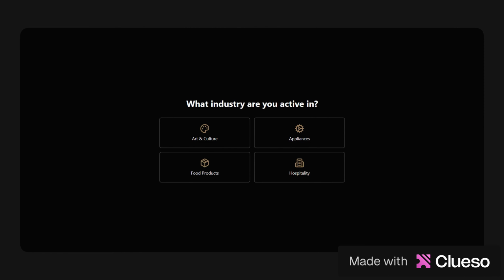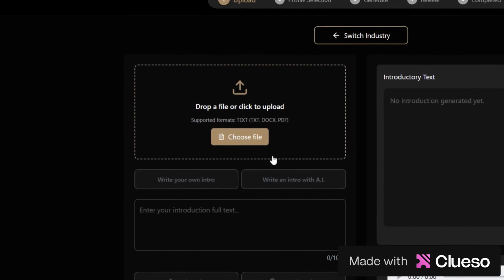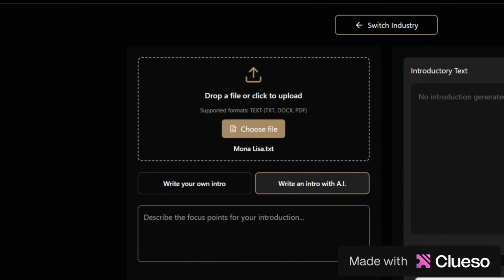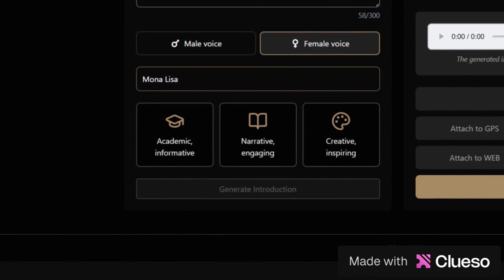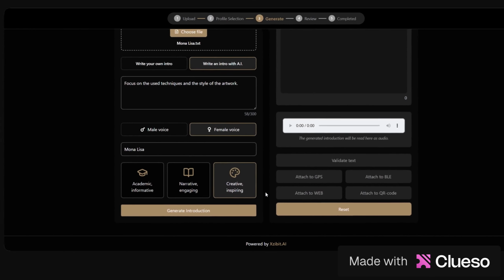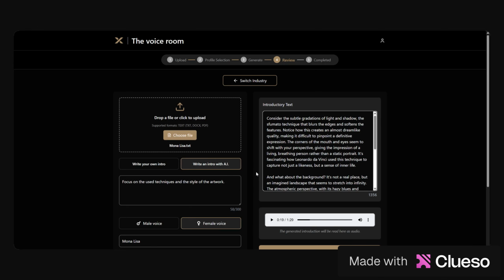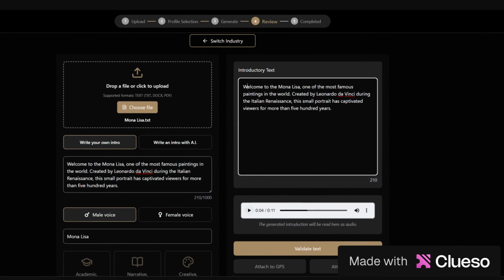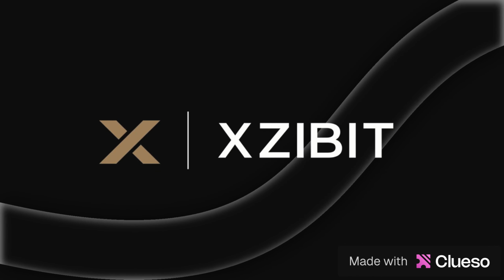02 The Voice Room Tutorial Mona Lisa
The Voice Room

The Voice Room is where your voice experience is created and configured. It’s the central place where you define what the voice knows, how it behaves, and how visitors can interact with it.

Inside the Voice Room, you work with a knowledge base that forms the foundation of the experience. This knowledge base determines what information the voice can draw from when responding to visitors. On top of that, you shape how this information is presented through choices like industry selection and introduction profiles.

The Voice Room is designed to be flexible. You can create voice experiences for different contexts, such as artworks, products, or physical spaces, while keeping full control over the content and tone of the experience.

In this video, we walk through the Voice Room step by step. To make the explanation concrete, the setup is demonstrated using the Mona Lisa as example artwork. This is used to show how the Voice Room works in practice, and the same steps apply to any type of voice experience you create.